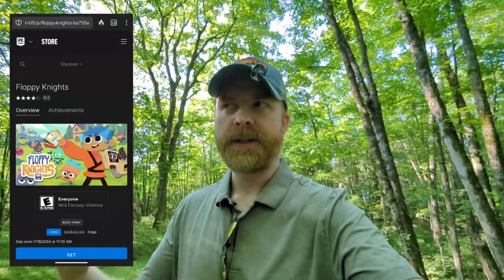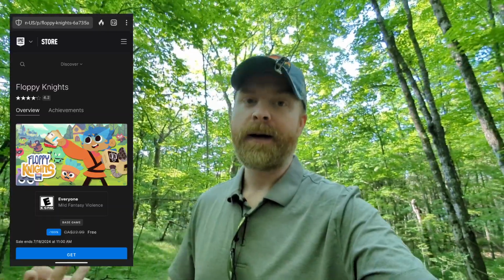The BEST PS2 Emulator just got A LOT better, PS4 Emulation, potential big problems for Intel...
Hey all! In this video we go over the latest and  news in technology, gaming, open source and emulation!

0:00 PCSX2 New Version
3:04 ShadPS4 Running more games
3:34 8bitdo Anniversary Celebration
4:34 Classic Marathon 2 Free
4:54 Floppy Knights Free
5:23 The Karate Kid Street Rumble
5:56 Intel massive controversy

check out @TheAverageTourist for videos of what we get up to.